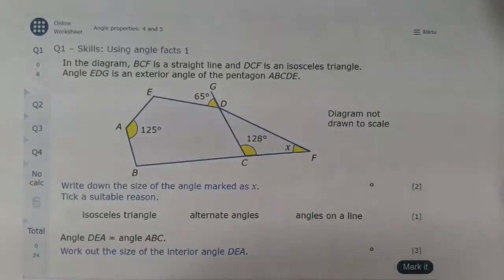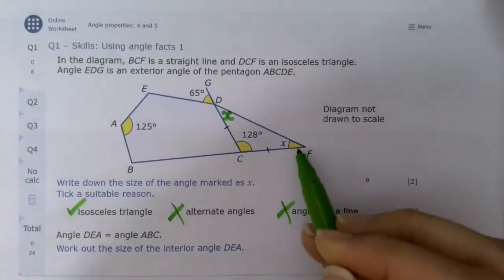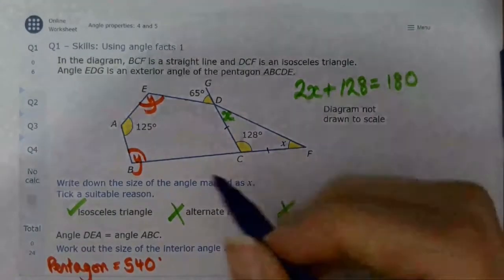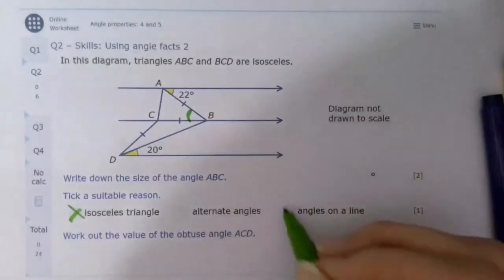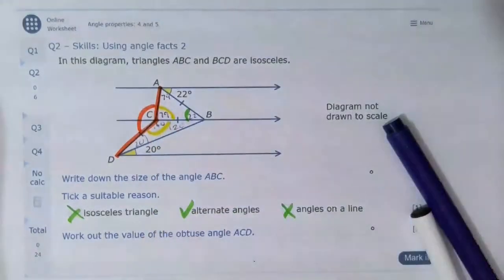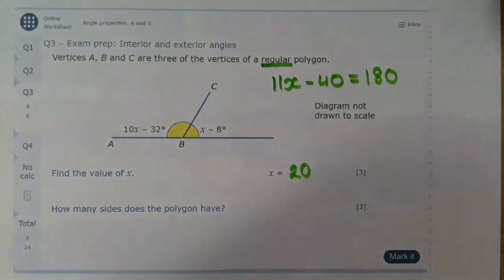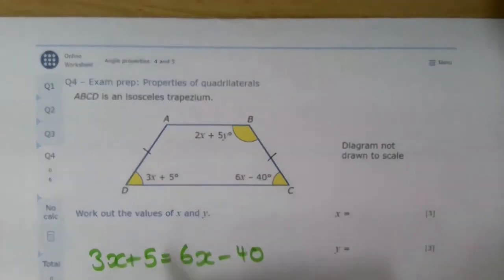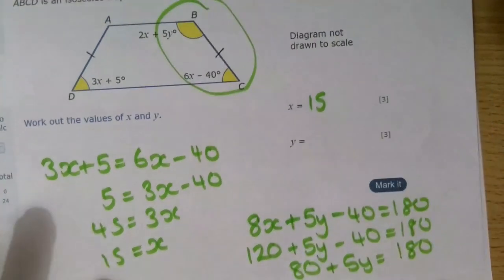MyMaths Angle Properties Online Worksheet grades 4 and 5